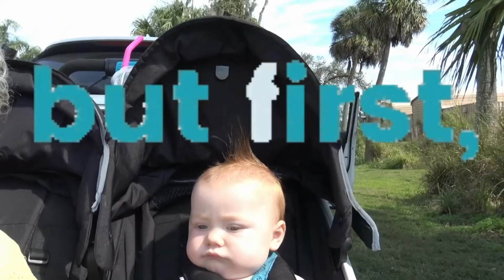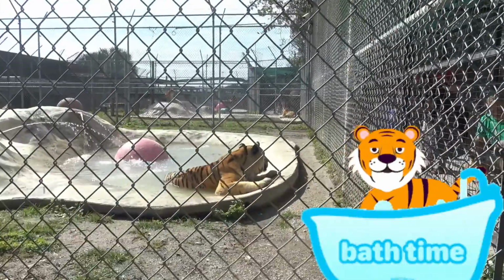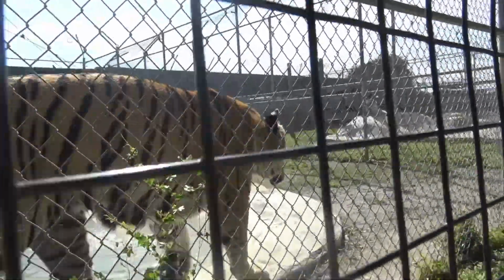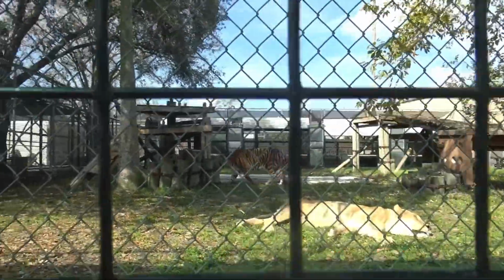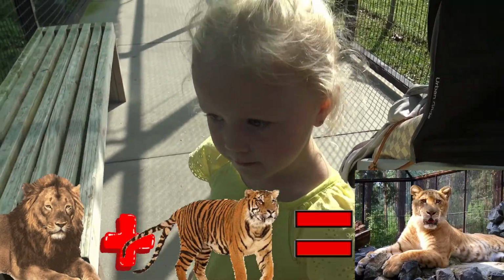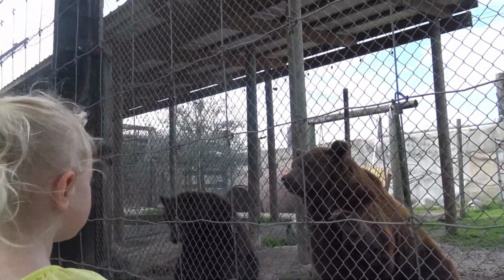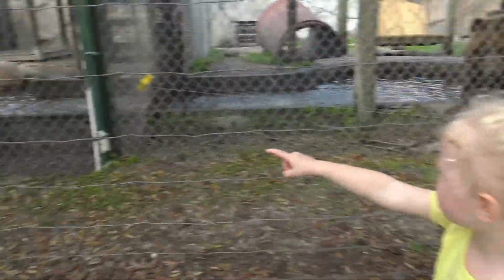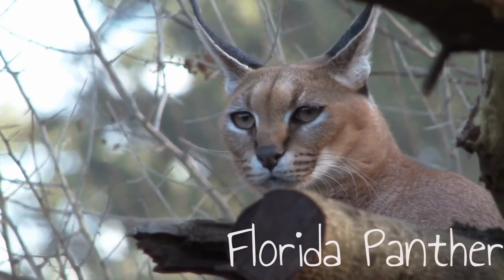Lions & Tigers & Bears OH YEAH!!!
Today is PART ONE of an AWESOME visit to the Big Cat Habitat! The Hehner kids saw LOTS of cool animals like lions, tigers and BEARS!! Let's see which animals we find next time!